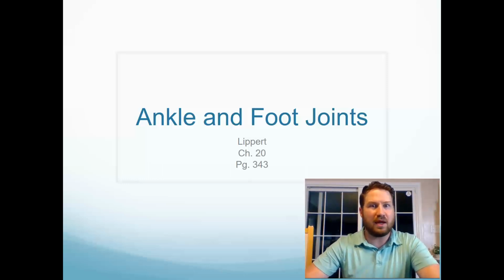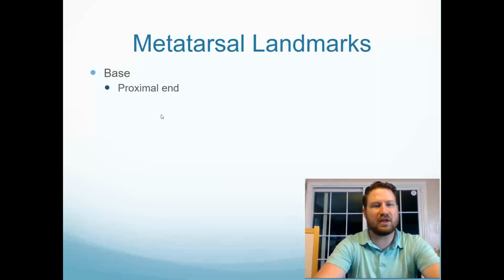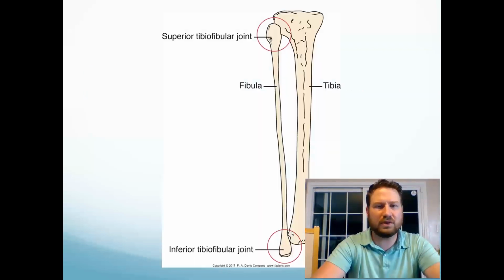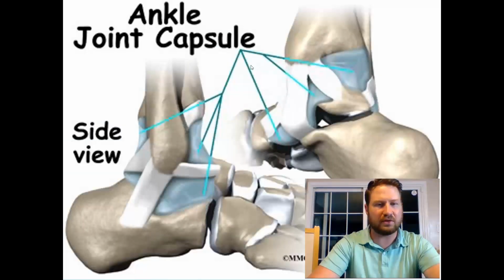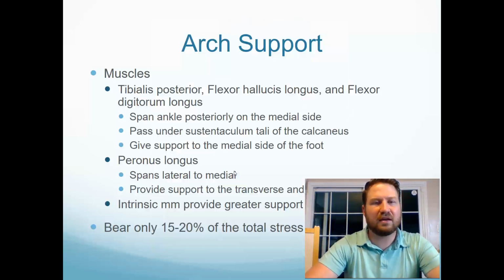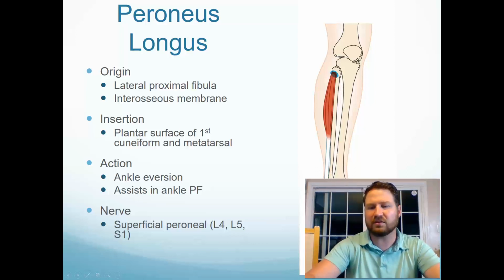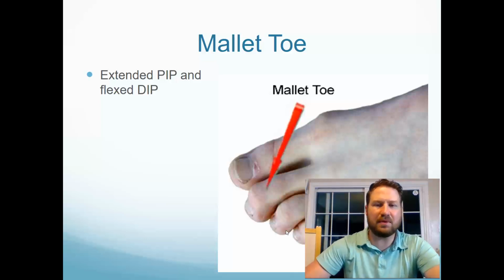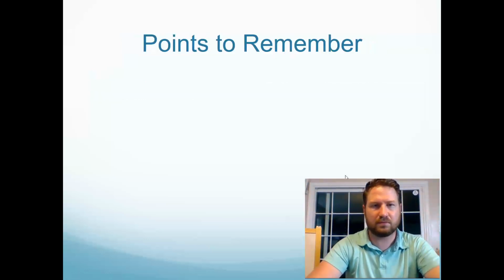PTA 120 Spring 2020 Ankle and Foot Lecture